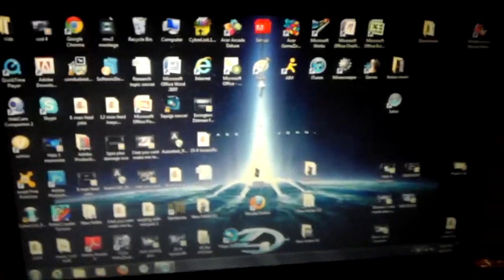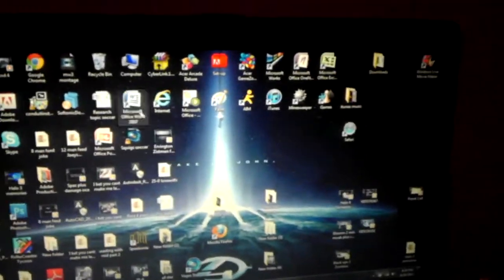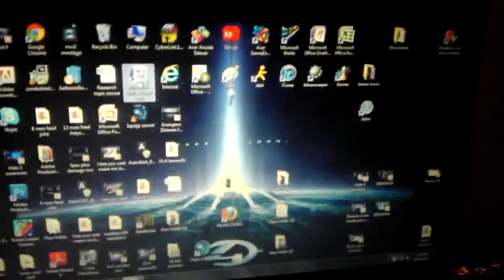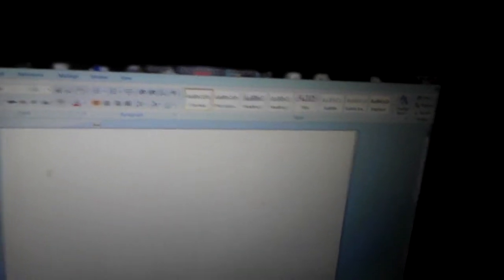NEW SERIES xUfojosh STORYTIME!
Leave a comment for a topic for my story. (i tend to get a little off track... ;) like/fav/sub thx =D